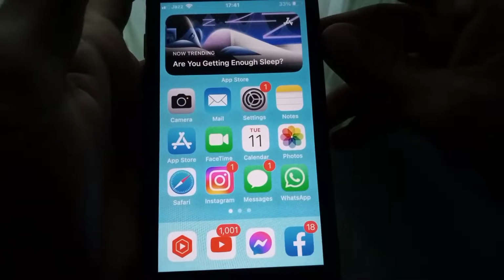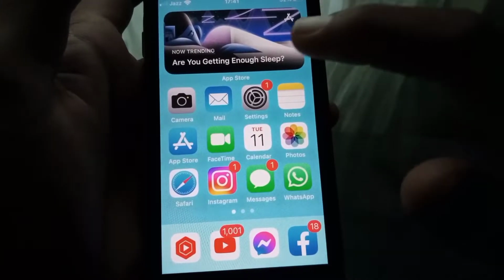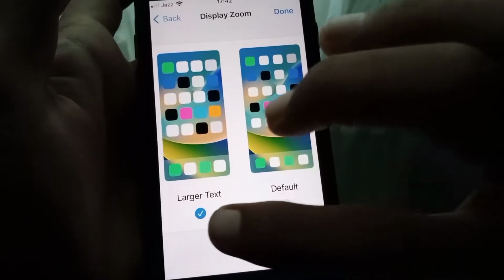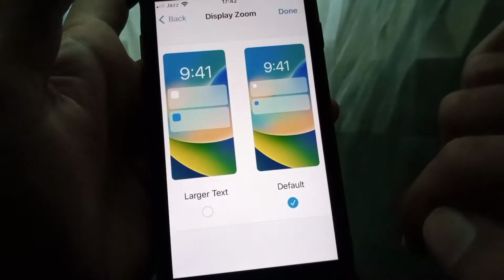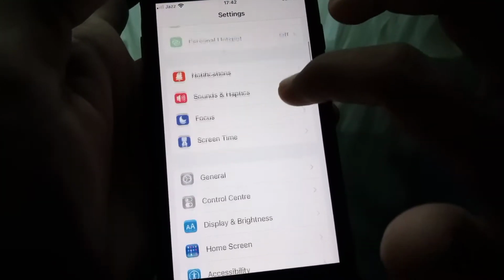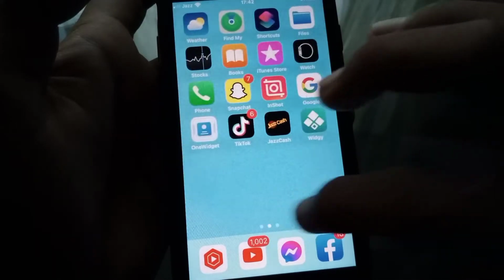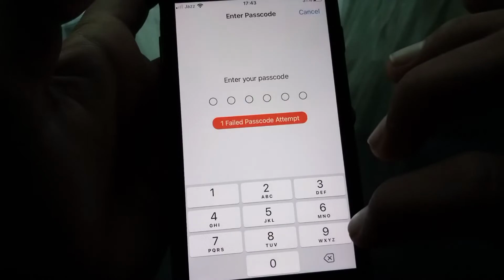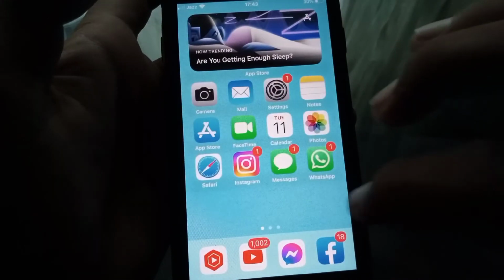Auto Rotate Not Working iOS 16 | Screen Rotation Not Working iOS 16 | iPhone | iPad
Hi Everyone Well Come to My Channel. In this video I gonna Show you " How to Fix Auto Rotate Not Working iOS 16 | Screen Rotation Not Working iOS 16 | iPhone | iPad | iOS 16 " .